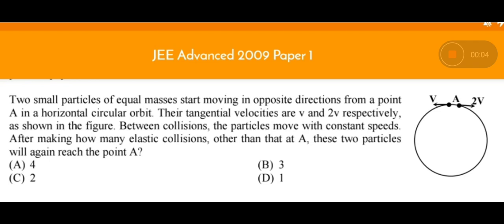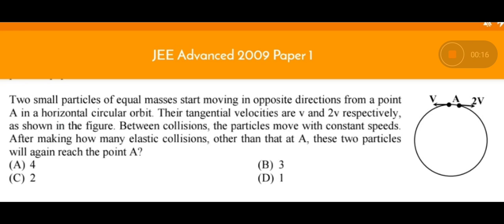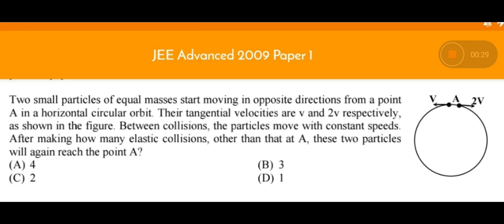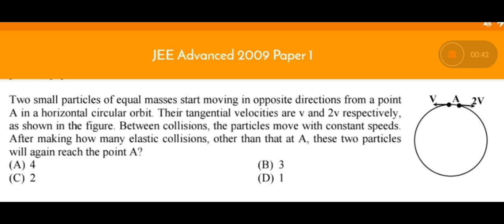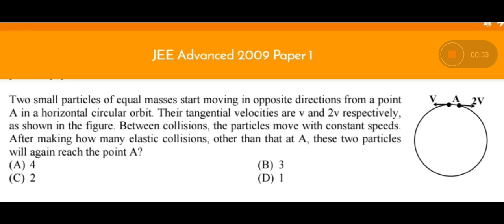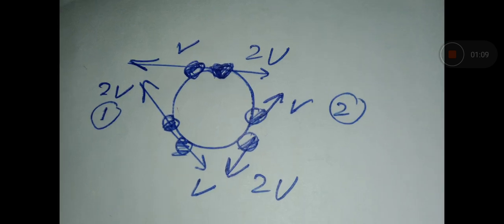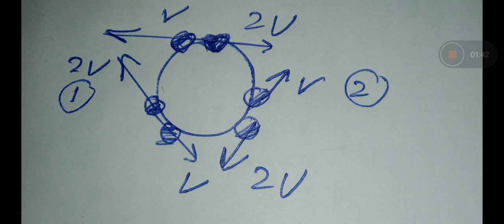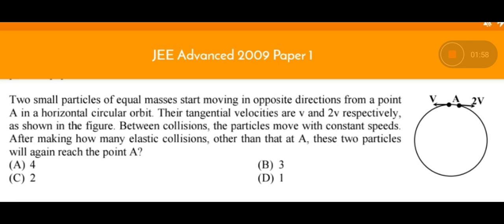JEE ADVANCE 2009 PAPER-1(@jeesudhanshu )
JEE ADVANCE 2009 PAPER-1(‎@physicssid  )